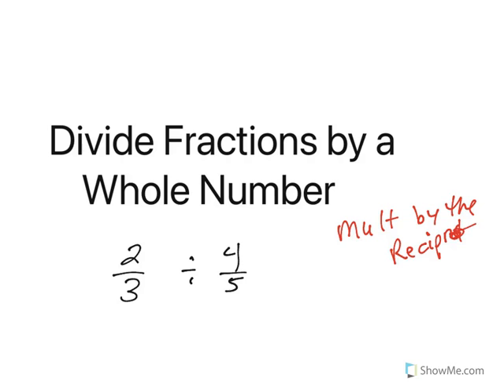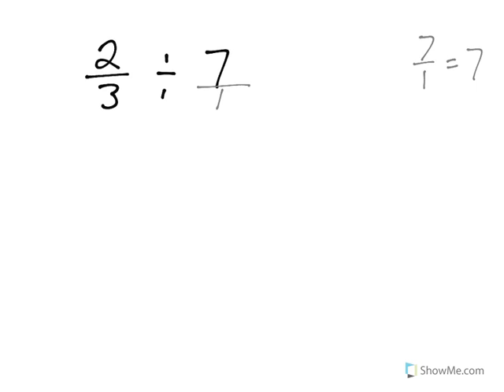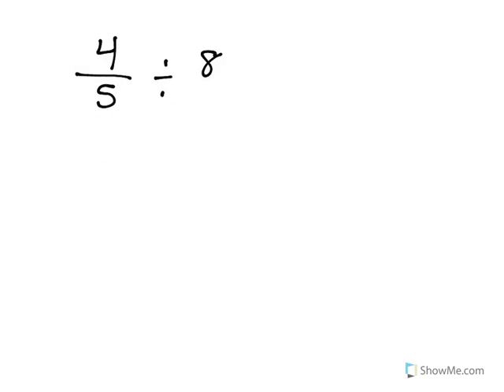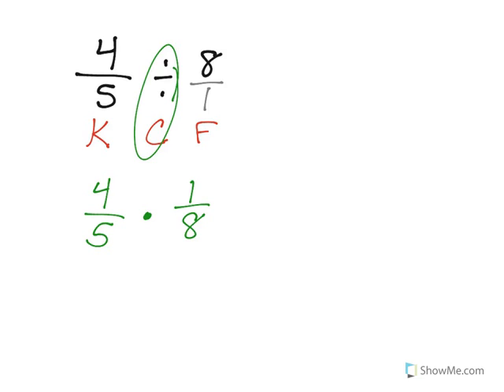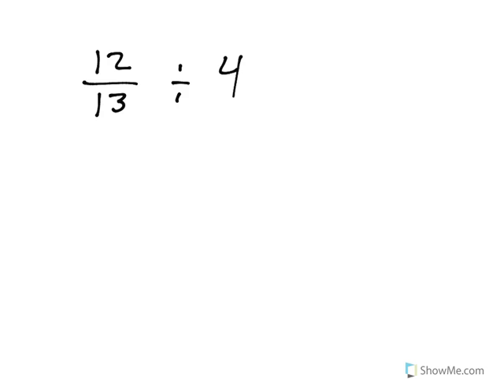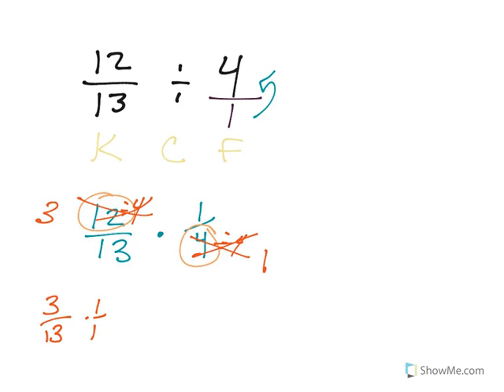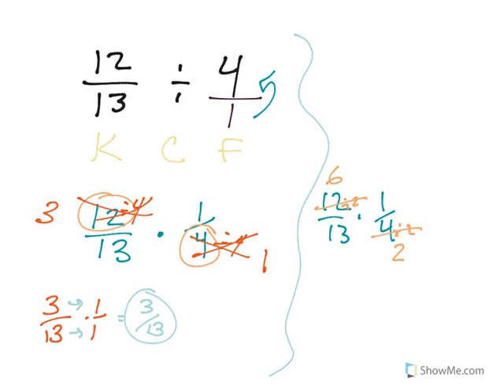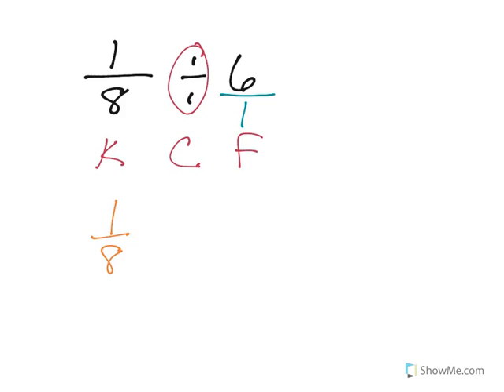Divide a Fraction by a Whole Number